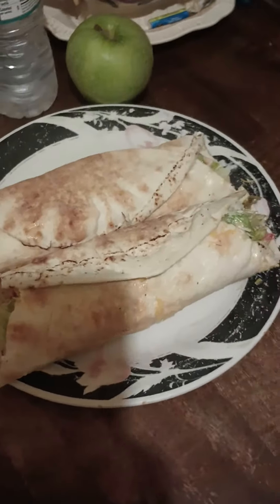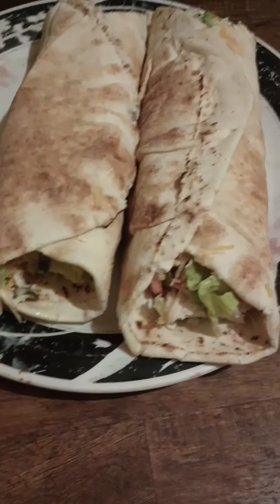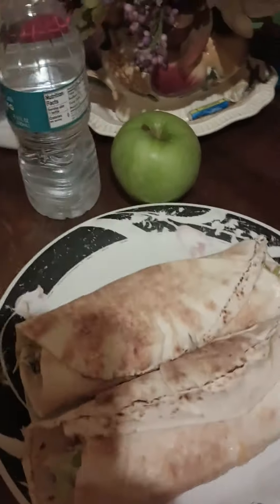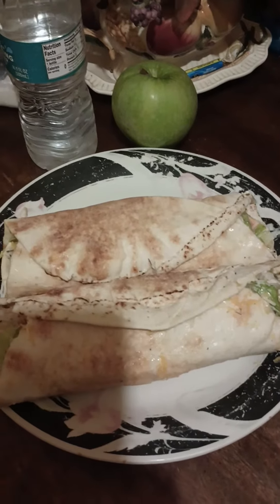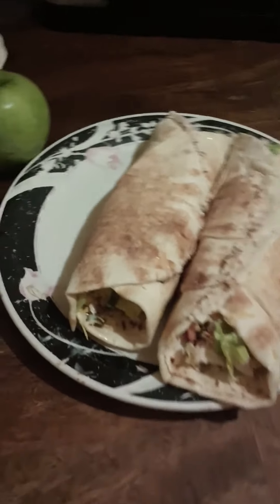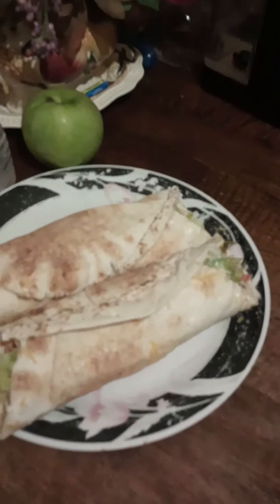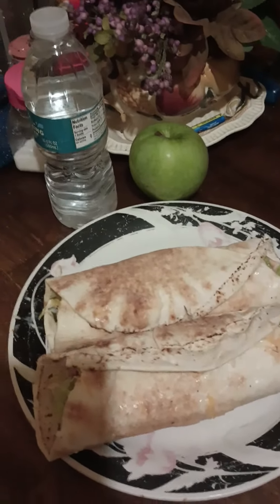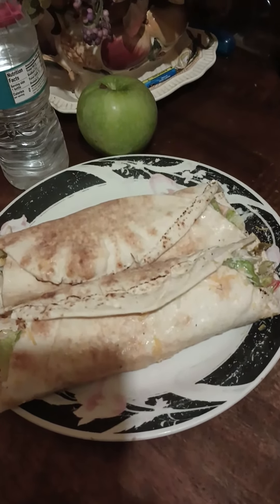Wraps all wrapped up‼️😋😋